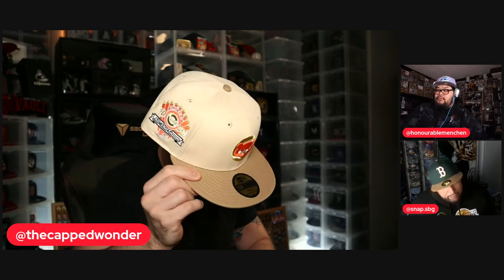AND THE GAME GOES TO OT! Official review of Brooklyn Caps newest New Era 59fifty fitted hats!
Pierre, Leon, & Ariel review the Overtime Pack from Brooklyn Caps & Clothing USA. Let us know your favorites in the comments below!

Keep your caps looking their best with The Captician! As the leading cap care specialists, we have developed innovative products and methods to help you clean and maintain your caps without damaging their shape, colour, or fabric. Our non-scrub stain removal kit removes stains without causing the fabric to appear fuzzy or faded.

Our latest product, The Captician Cap Protector, is 100% eco-friendly and non-toxic, helping to prolong the life of your caps while repelling water and blocking stains.

Theme Song Performed by BP Mercs
on IG and check out their music

Stay Fitted!